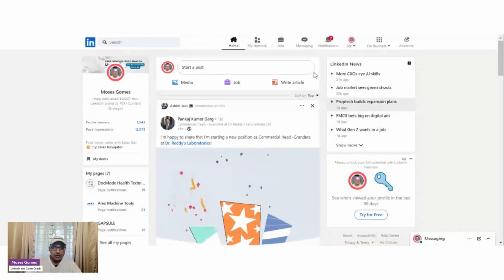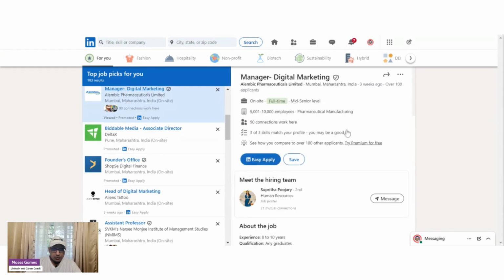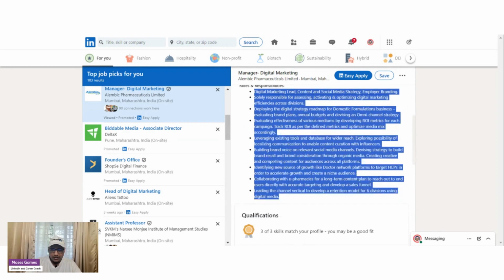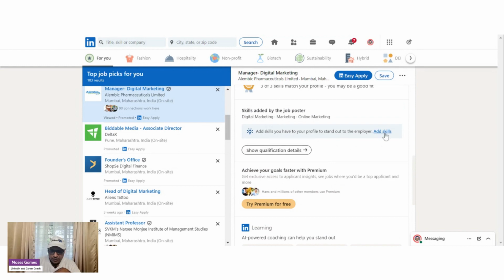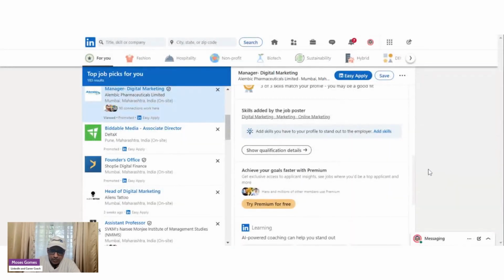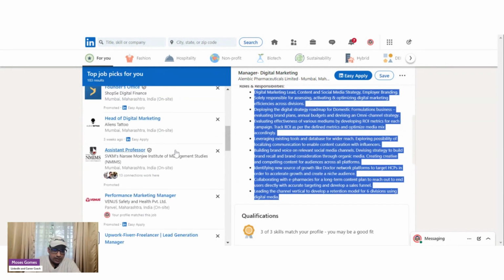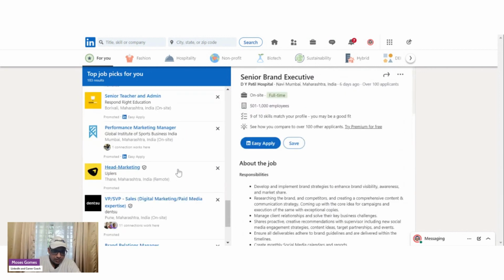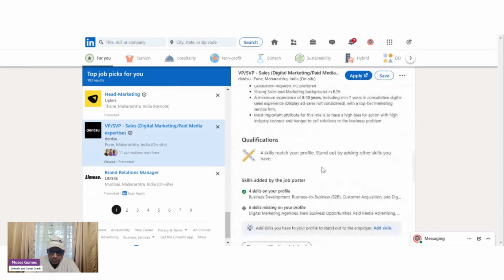LinkedIn hack How to get found by recruiters for the job you deserve job linkedin hack career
👉Here are the steps to get recruiters to notice you on LinkedIn when they are trying to find candidates based on the job description.

✅ Search for the job description on LinkedIn Jobs or any other platform.
✅ Copy the JD and paste it into any word cloud application.
✅ Now the most repeated skills or keywords will be displayed in bold and large size.
✅ Just copy those top 10 skills or keywords and head to ChatGPT.
✅ Now generate your LinkedIn summary using ChatGPT and those keywords. Use this video guide for step - by - step process

👉Also, in the future, when you create any content for LinkedIn, ensure you use the same set of keywords. Automatically, within the next 10 days, you will find recruiters sending you DMs.

👉Pretty simple, right? go ahead.